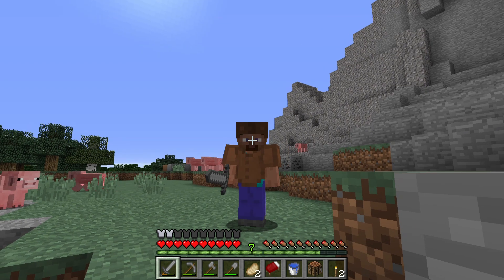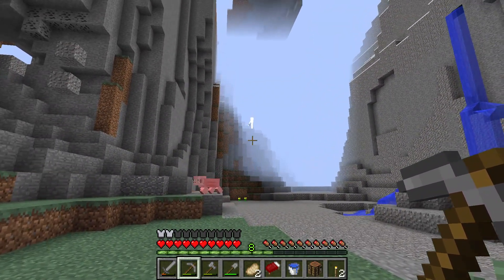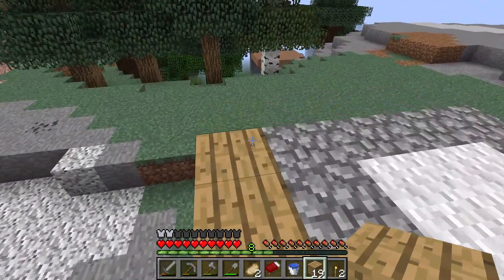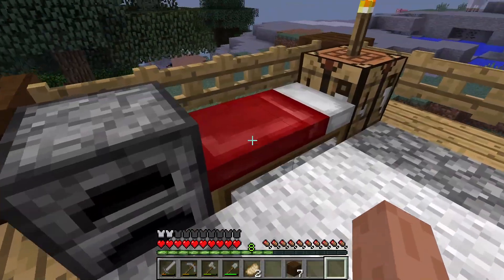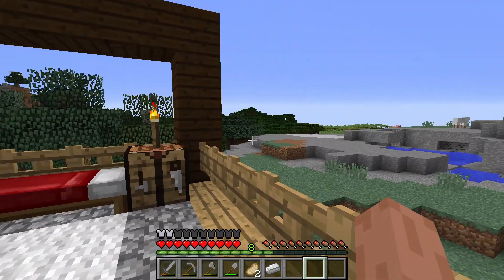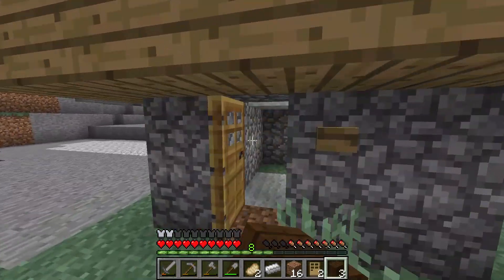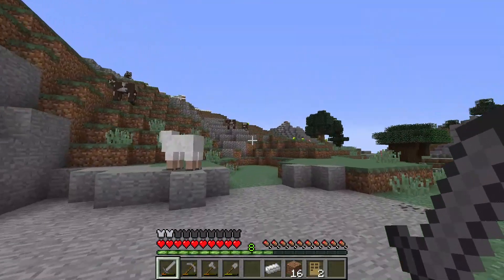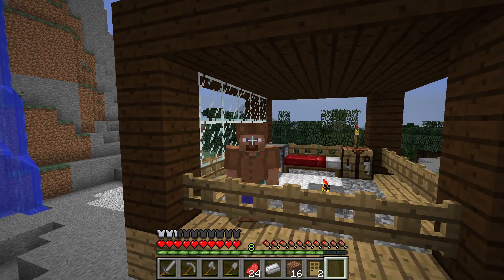Minecraft cryptids #3, our base!